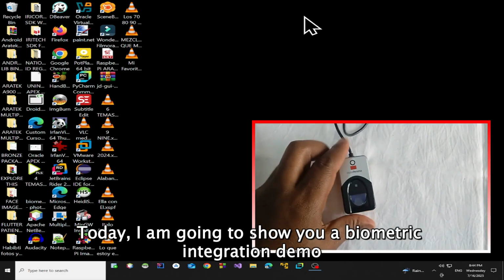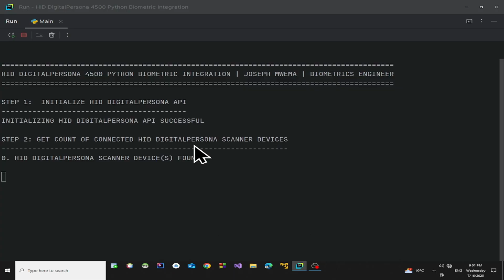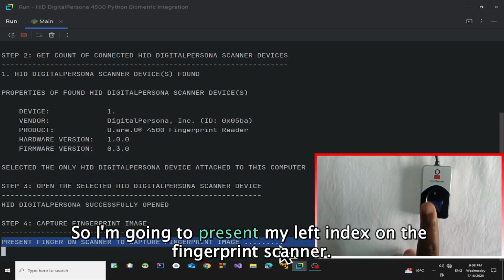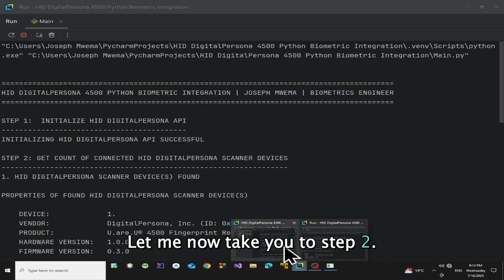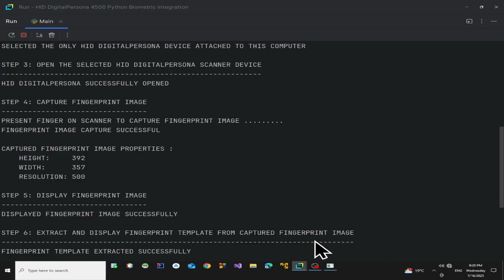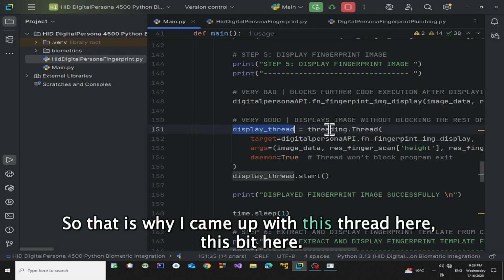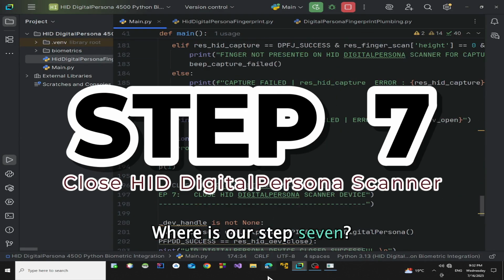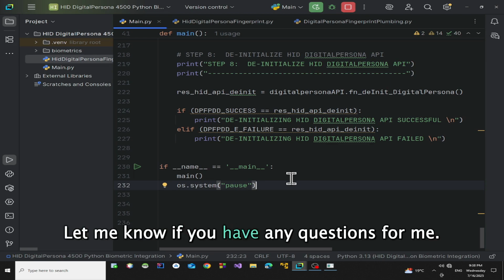Python Biometric Integration with Enterprise HID DigitalPersona 4500 - Finger image Capture DEMO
This is an Enterprise Biometric Demo of a Python based Fingerprint image Capture Console Application using the HID DigitalPersona 4500 Biometric Scanner. It showcases how Fingerprint Biometrics can be integrated into a Desktop System using Python.

To Learn more about this Biometric Device and where to Download API for use with it, check out @hidglobal

Chapters:
00:00 Welcome: Python Biometric Integration Demo
00:10 HID DigitalPersona 4500 Fingerprint Scanner Overview
02:54 PyCharm IDE Setup & Project Navigation
04:13 Core Libraries and Application Beep Signals Explained
04:51 Scenario 1 Live Demo: Running App Without Scanner Connected
07:07 Scenario 2 Live Demo: Connecting Scanner & Running App (No Finger)
10:30 Scenario 3 Live Demo: Successful Fingerprint Capture & Template Extraction
11:51 Python Code Walkthrough: 8-Step Biometric Integration
12:16 Step 1: Initialize HID DigitalPersona API
12:24 Step 2: Get Connected Scanner Device Count & Name
20:41 Step 3: Open the HID DigitalPersona Scanner Device
21:27 Step 4: Implement Fingerprint Image Capture
27:08 Step 5: Display Captured Fingerprint Image
29:43 Step 6: Extract & Display Fingerprint Template
32:14 Step 7 & 8: Close Scanner & De-initialize API
36:06 Managing Console Output for User Feedback
37:12 Conclusion & How to enlist for Biometric Integration Support

Core Services:
▪ Architecture: Scalable biometric workflows meeting ANSI/ISO & GDPR standards
▪ Recovery: Optimizing stalled or unstable legacy biometric deployments

Engagement Tiers:
▪ Strategic consultation, SDK validation or Architecture review - from $1,599
▪ Core Biometric Device integration - from $2,499
▪ End-to-end Biometric System Development - from $2,999
▪ Full-Scale Production Deployment and SLA support - from $3,499+